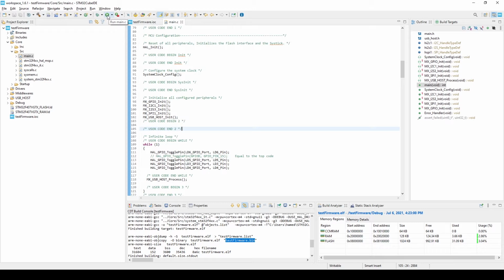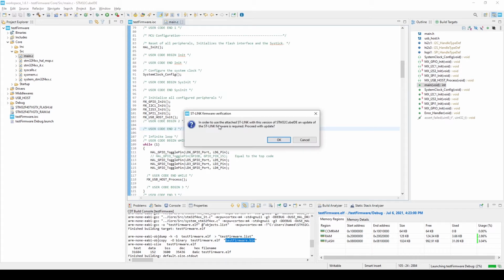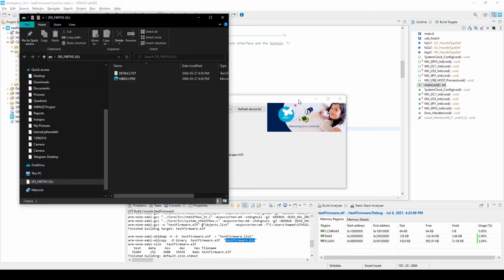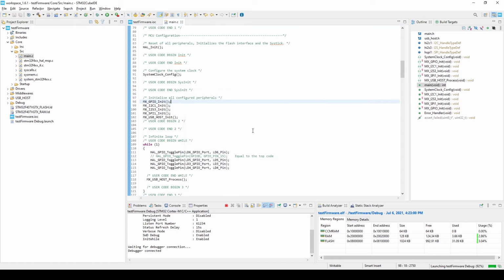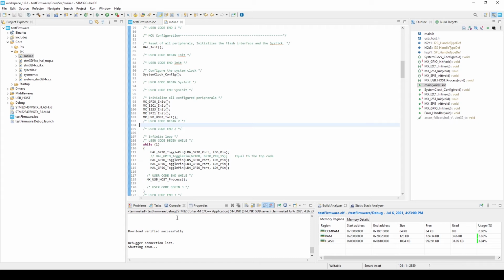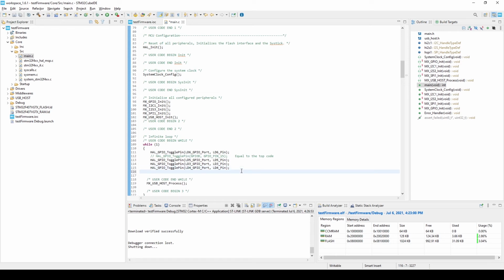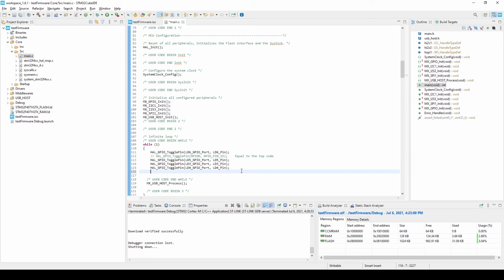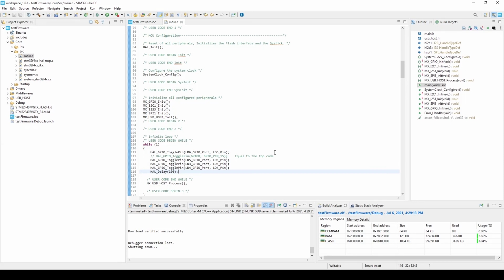STM32 Crash Course (3) -First lines of Code with STM32